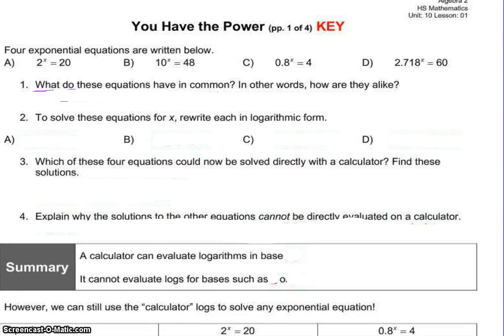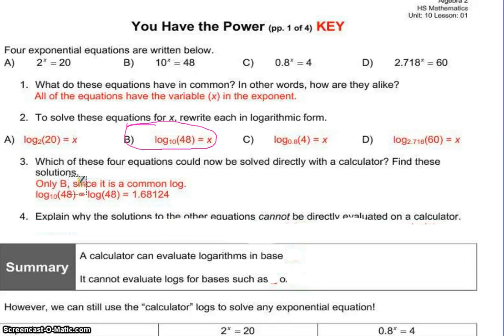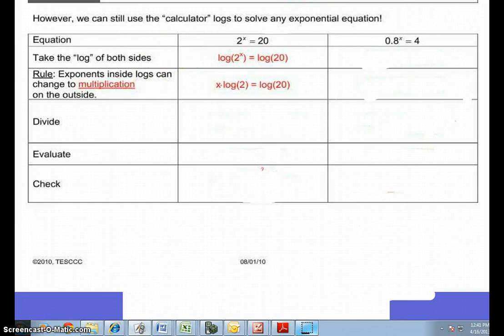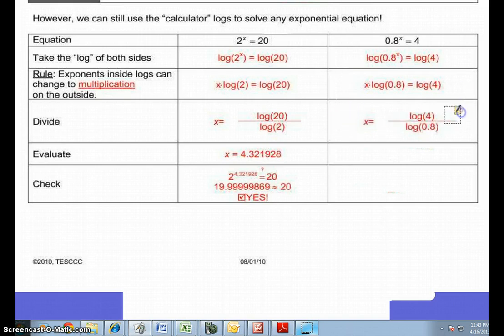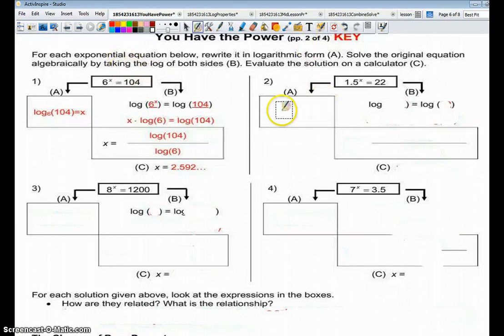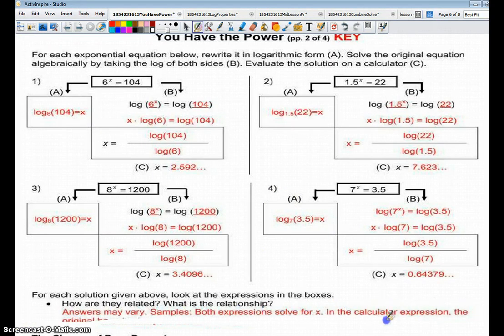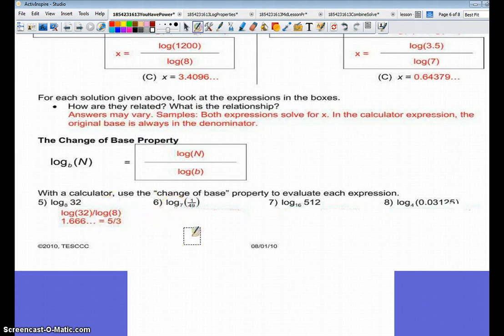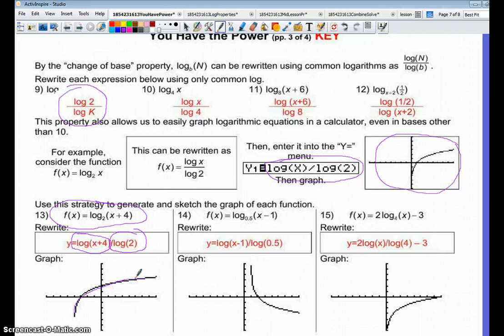Batiste You Have the Power